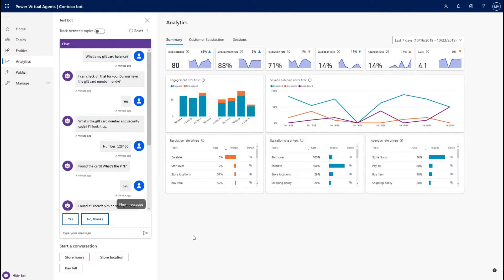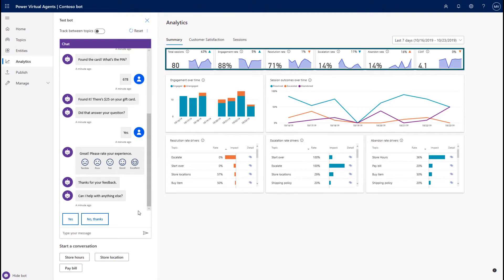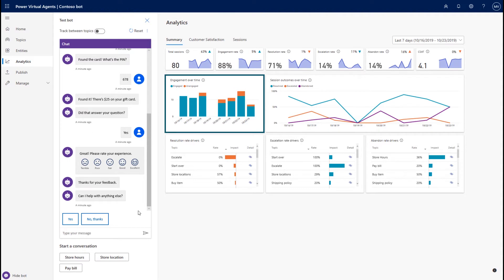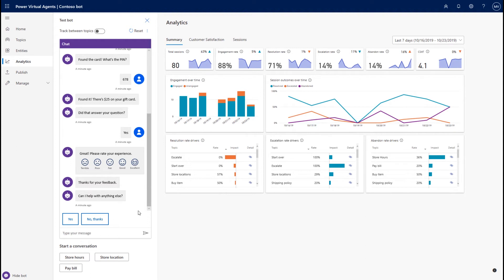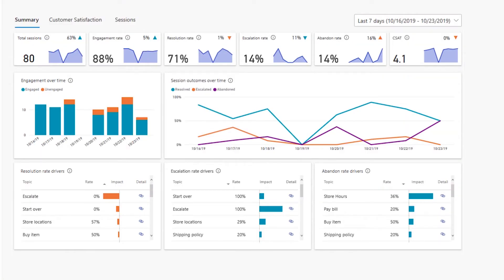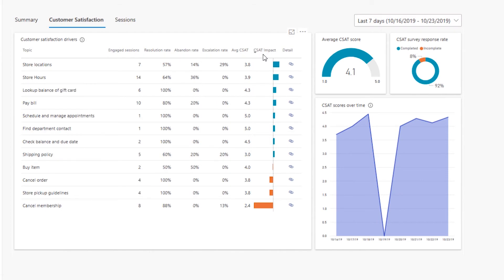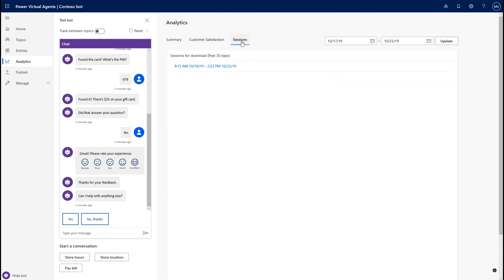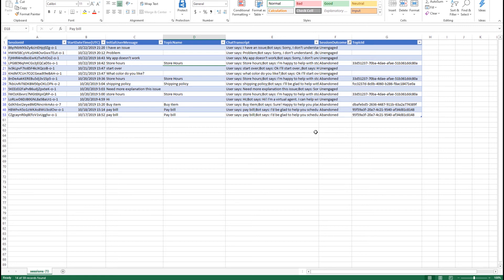Power Virtual Agents deep dive: How to use analytics to improve the performance of your bot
In this video, get a deep dive into how to use analytics and chat transcripts to improve the performance of your bot with Power Virtual Agents.